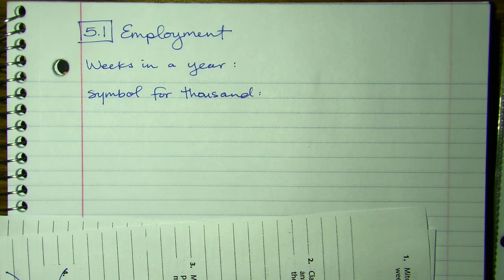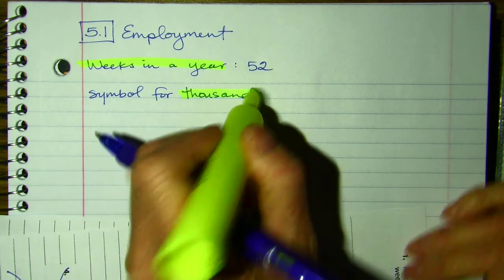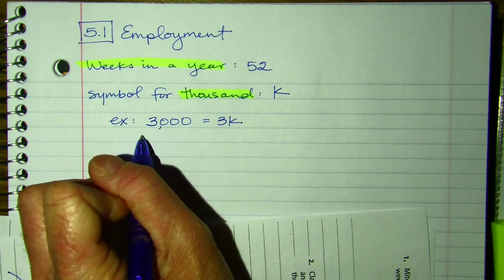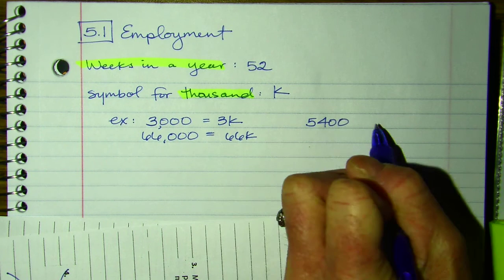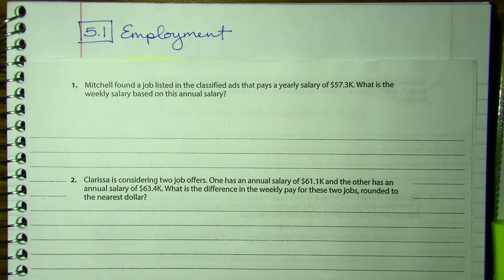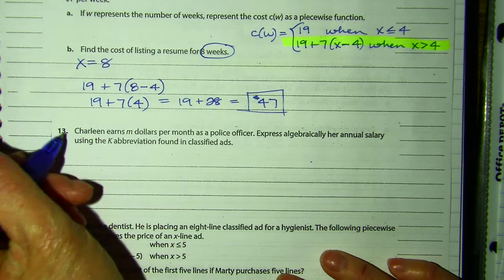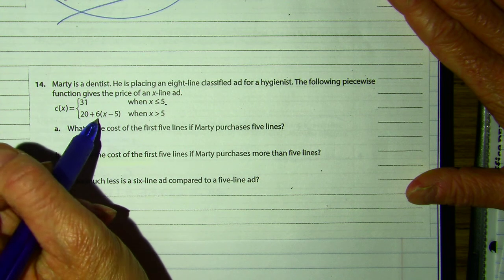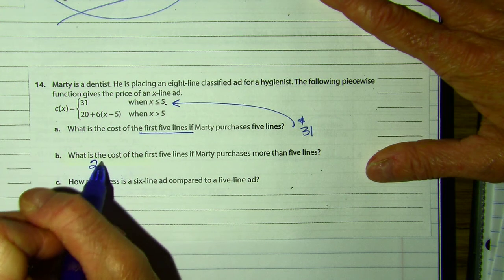FinAlg Lesson 5 1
Employment